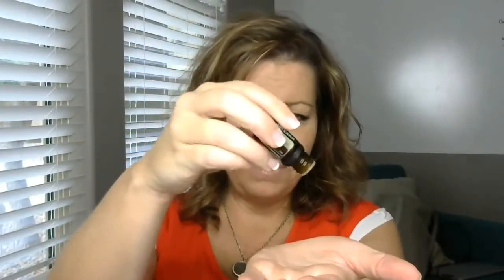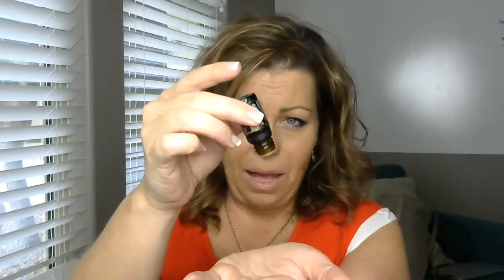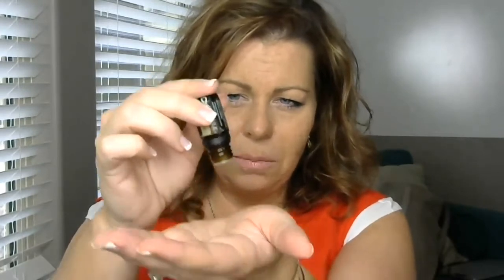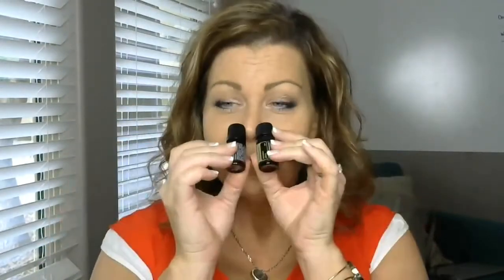Sandalwood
Learn about the Essential Oil; Sandalwood